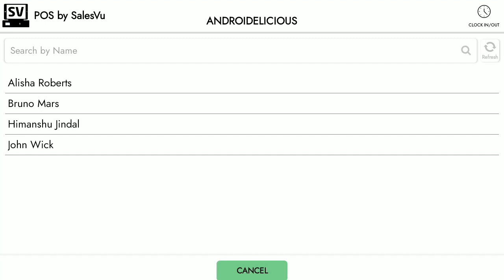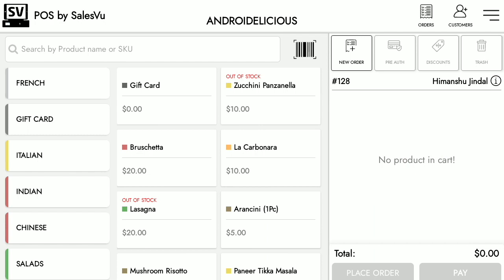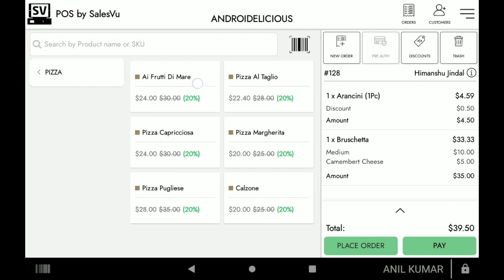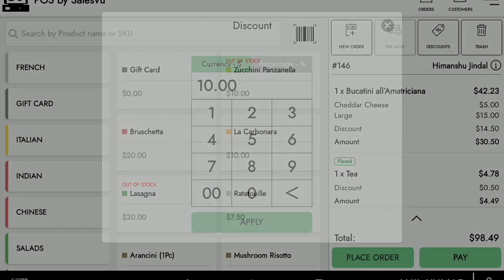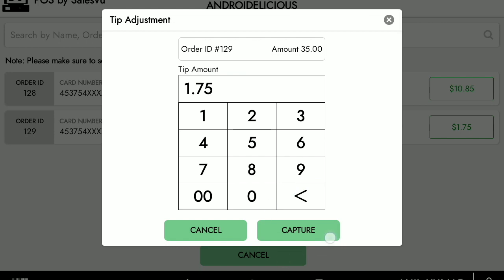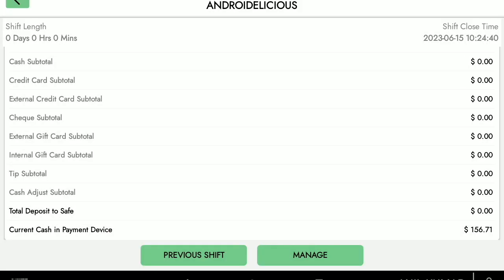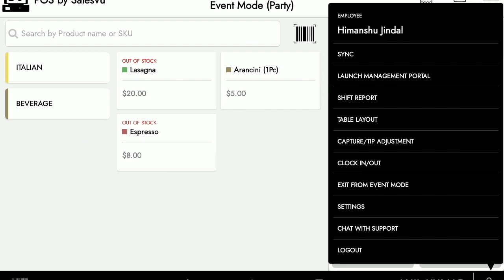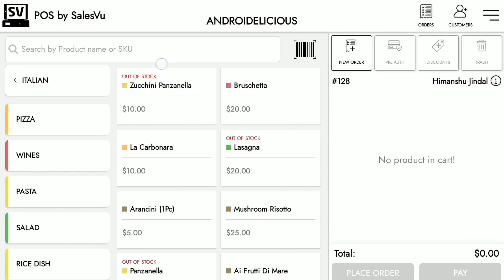SalesVu & Clover POS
Learn about the integration of SalesVu POS for Clover Station